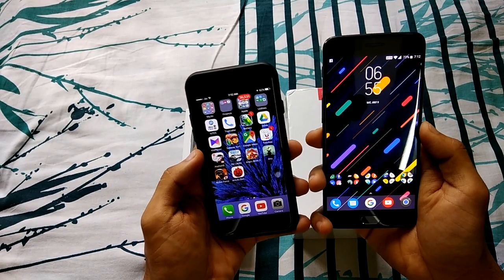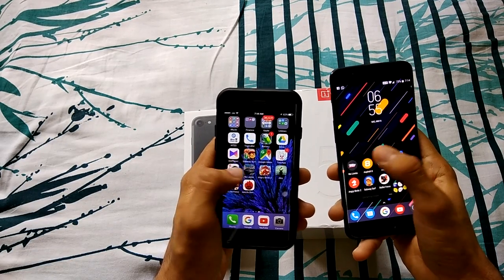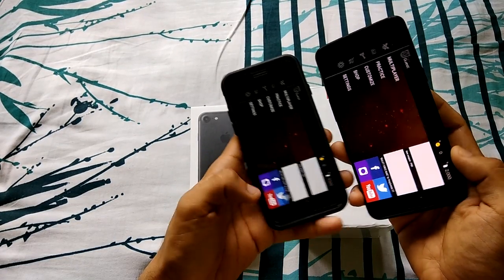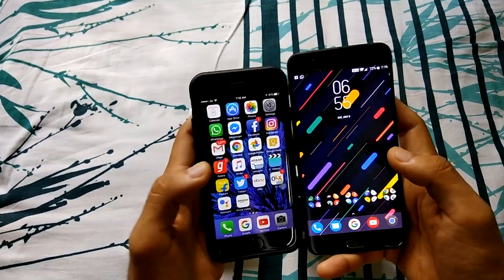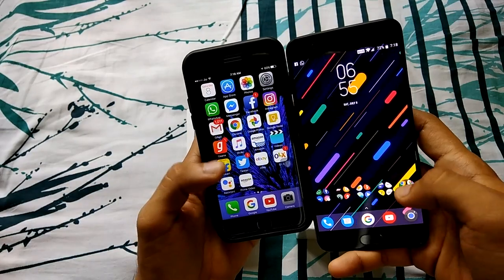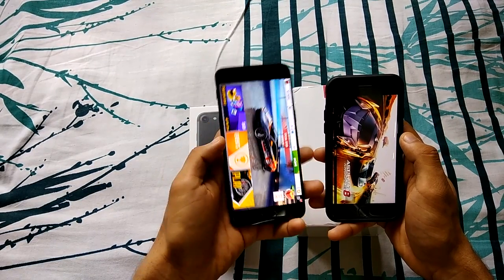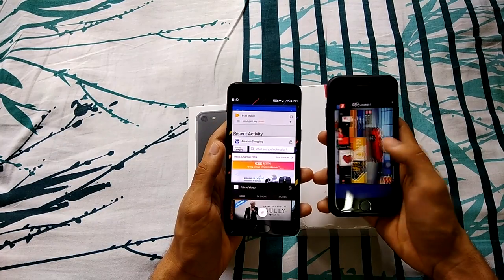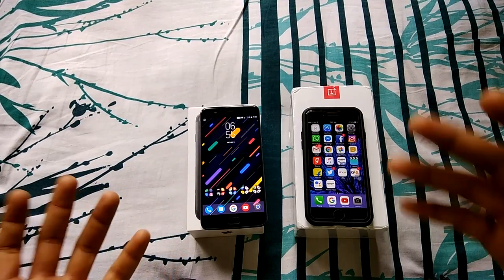Oneplus 5 vs Iphone 7 Speed Test!!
Buying Link Oneplus 5

Oneplus 5 Water Test ! Will it Survive ?